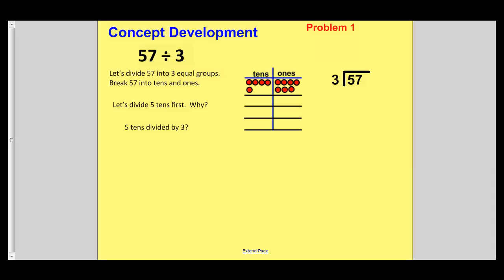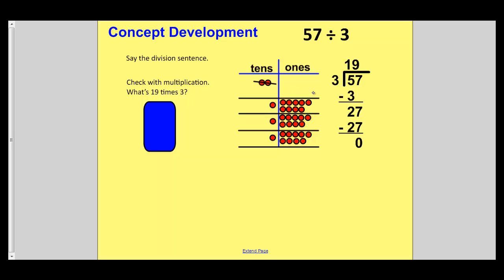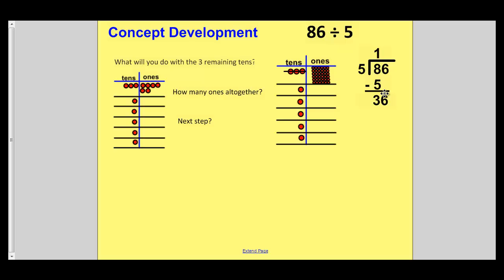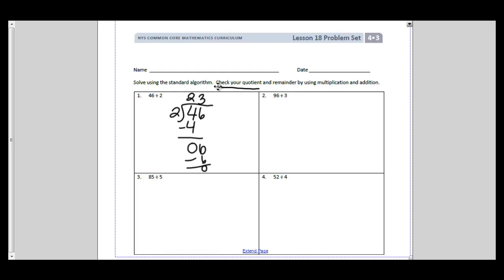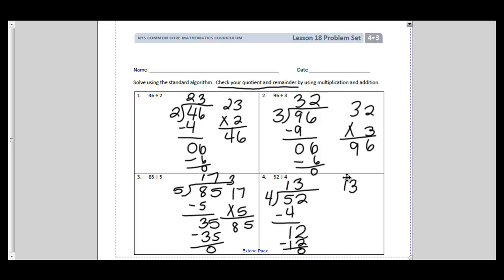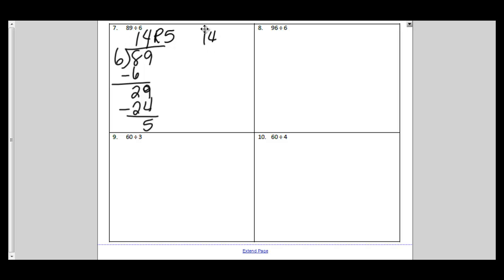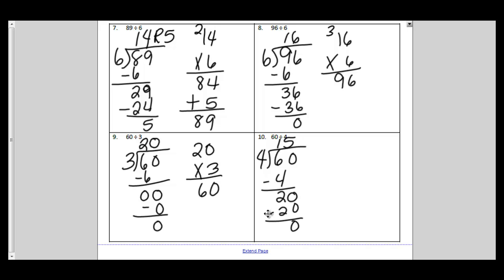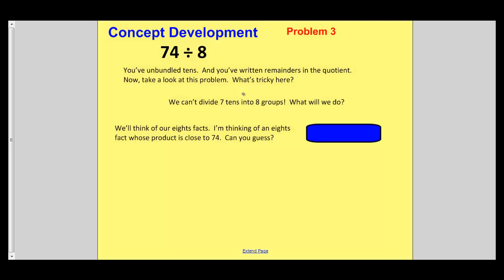Lesson 18 division standard algorithm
division with remainders using standard algorithm